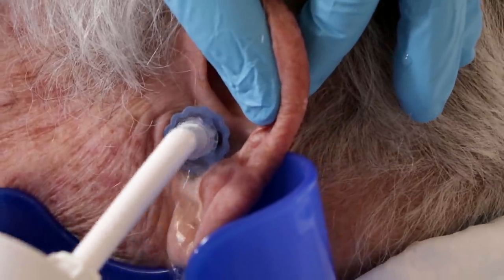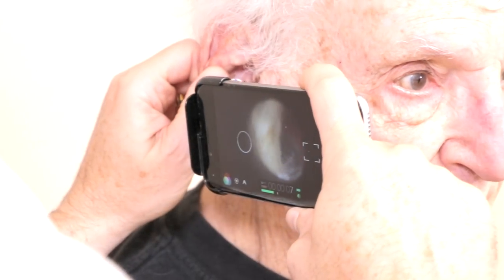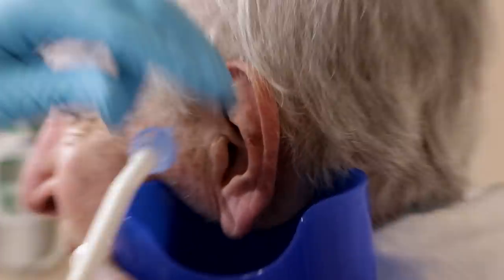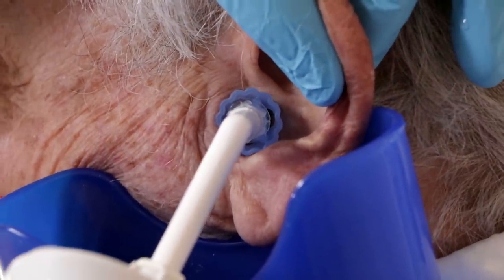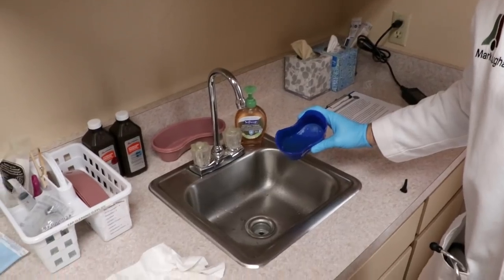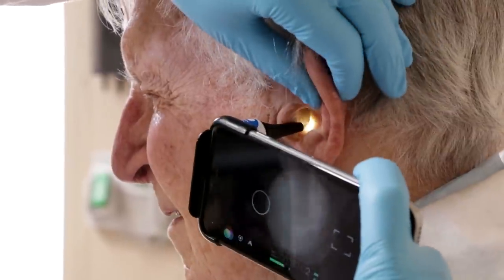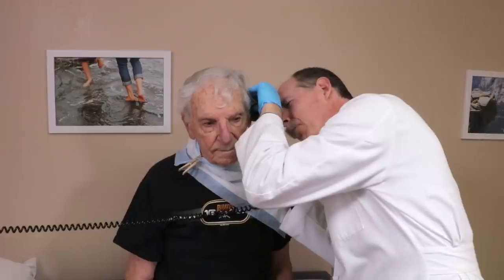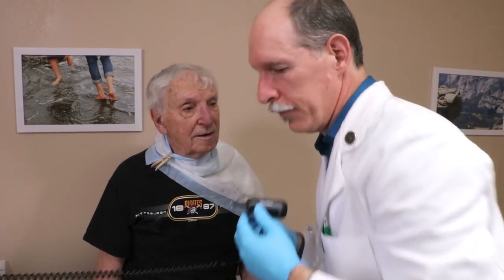Chuck's Tough Ear Wax Removal Part 2 | Auburn Medical Group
Ear wax removal for Chuck's left ear proved to require more irrigation than we could finish at the first visit.  After charging the waterpik overnight we were able to finish irrigation of Chuck's left ear. It also helped to use a carbamide-containing ear wax remover overnight.

BooBoo Kitty
Lindsay Graff
LeeAnn Vaughan
Petra Rosenberg
Amanda Beck
John P. Baugh
Lisa Canfield
Sharon Calvert
Linda D. Watson
Mark E. Hancock
Don

Mailing address:
Auburn Medical Group YouTube Channel
3280 Professional Drive